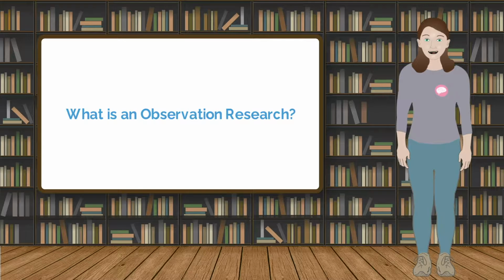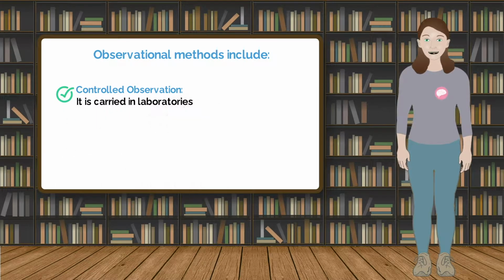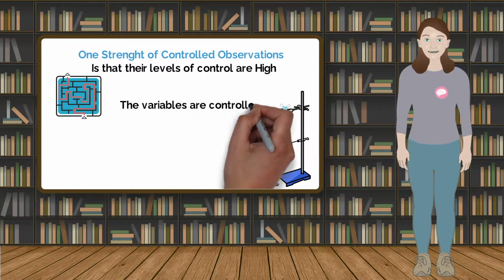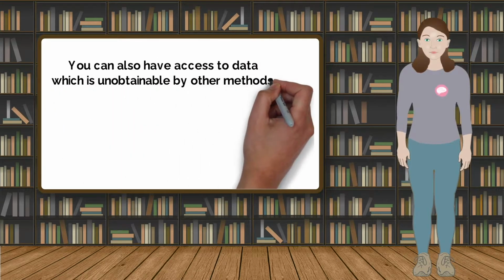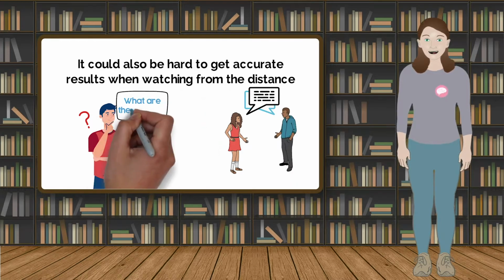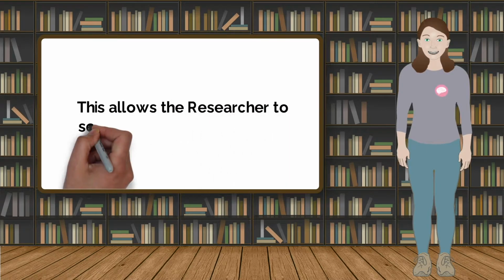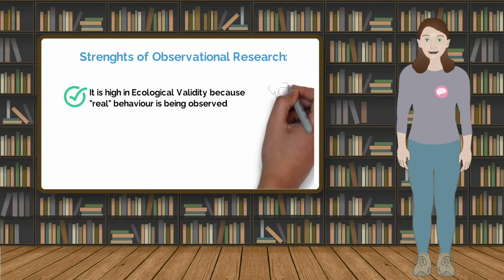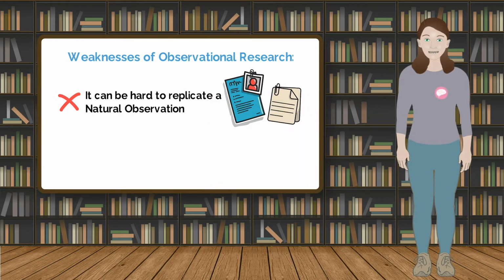Observation Research (Psychology Research Methods Explained)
All types of research in Psychology involve some element of observation, not just observational studies. For example, when we use self report measures we observe the responses of the participants, and when we carry out laboratory experiments, we observe the behaviour of our participants, and so on.

Observation studies are a type of study where the researcher observes a situation and records what happens, but does not manipulate an independent variable.

Observational studies therefore tend to be high in ecological validity as there is no intervention, and if the observer remains undetected, then the method avoids any problems with experimenter effects.

On the other hand, observational studies can be difficult to replicate.